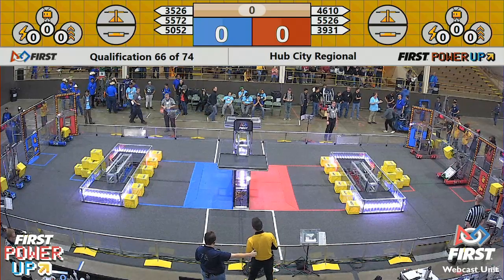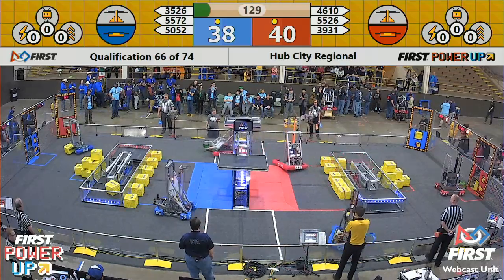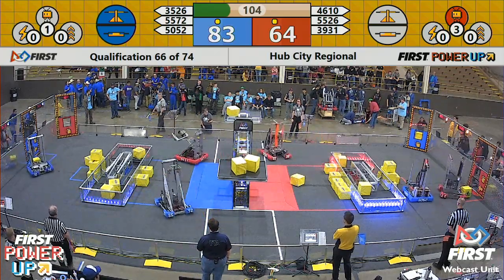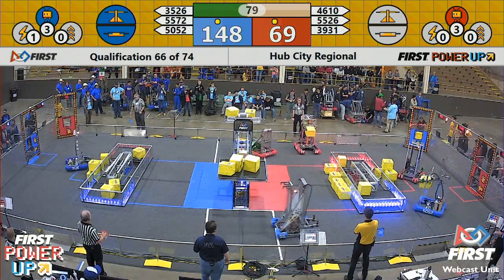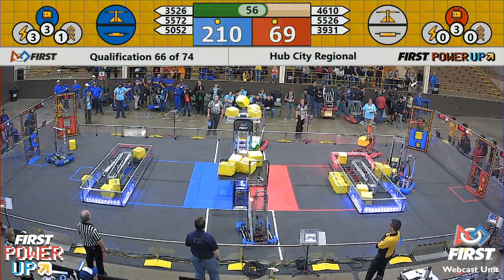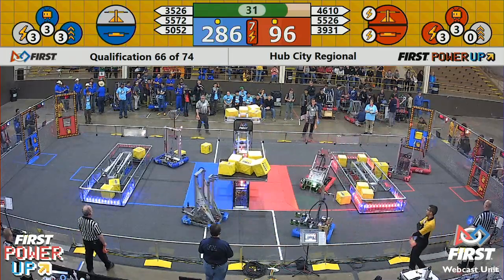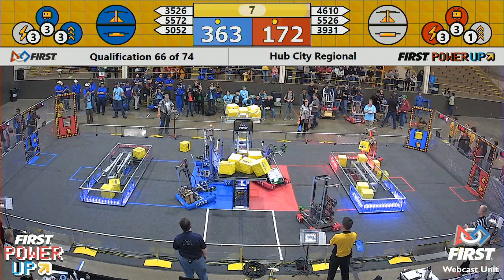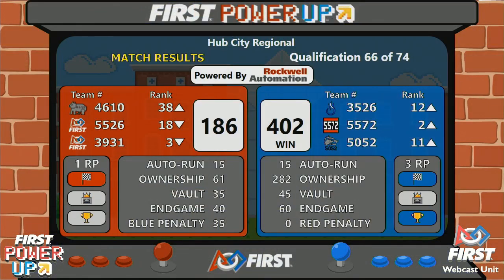Qual 66 - 2018 Hub City Regional